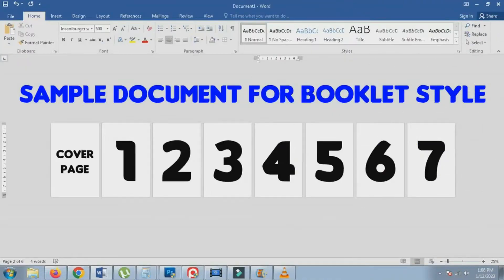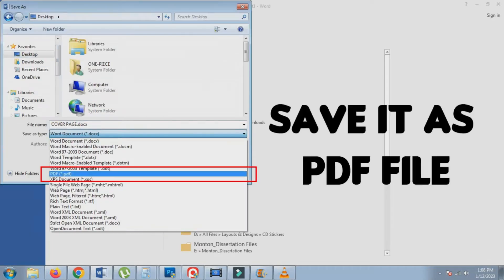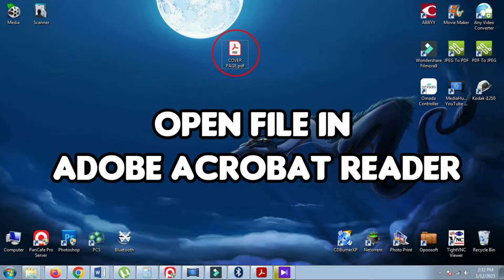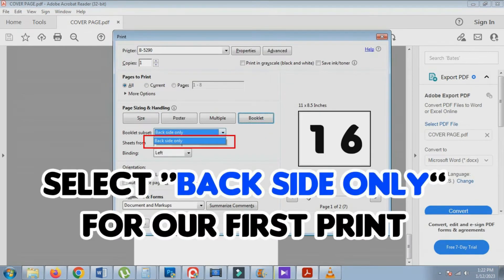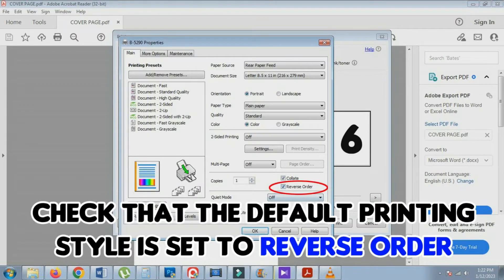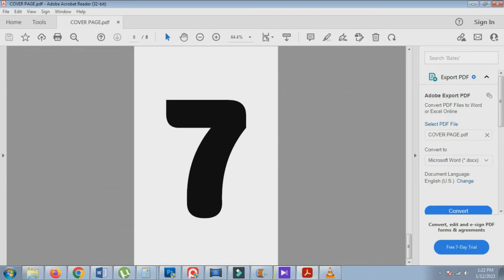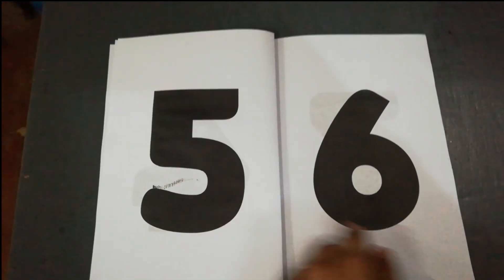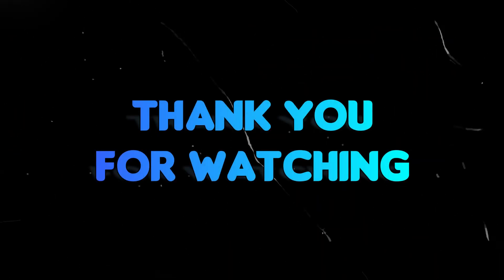How to Print Booklet Style | Microsoft Word | Adobe Reader | Tutorial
This tutorial teaches you how to print in booklet style.
it only uses microsoft word, Adobe acrobat reader (must installed)
and a top feed printer if possible.

Magandang matutunan sa mga may mga printing business.